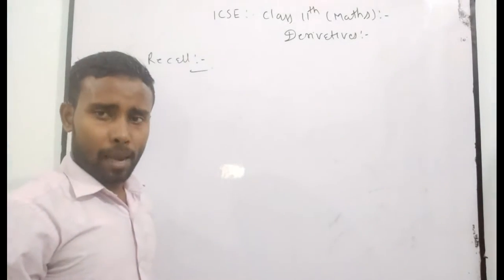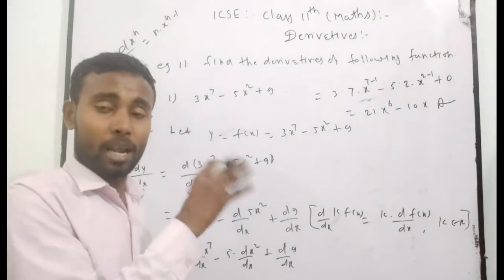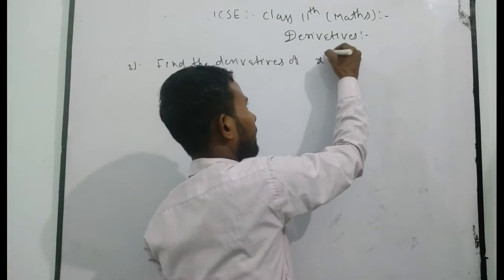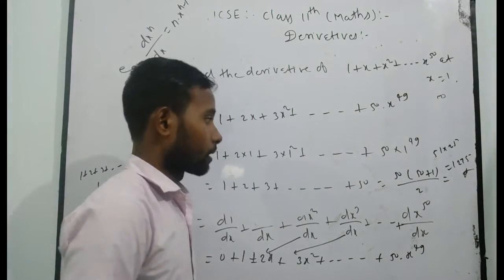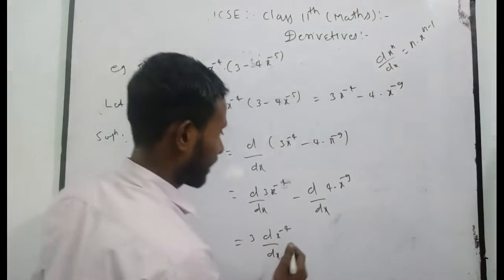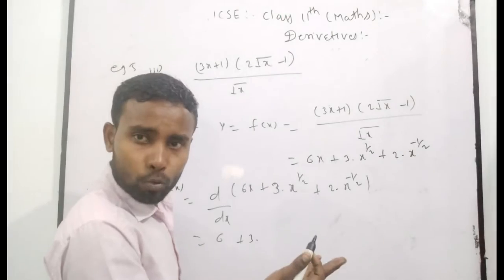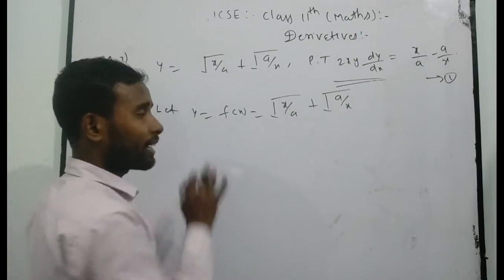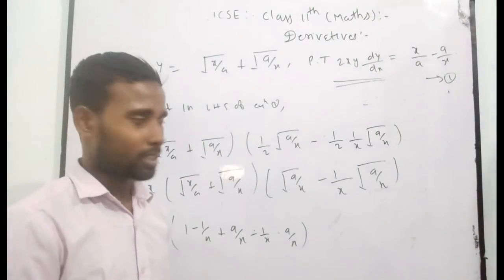ICSE SOLUTION OF MATHS OF CLASS 11th PROBLEMS OF DERIVATIVES BASED ON FORMULA AND PROPERTIES OF ..